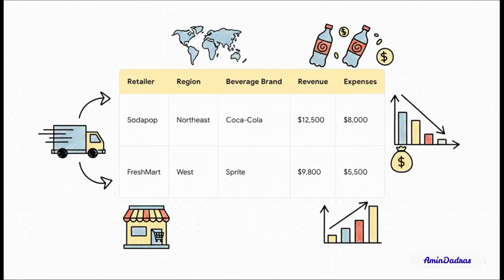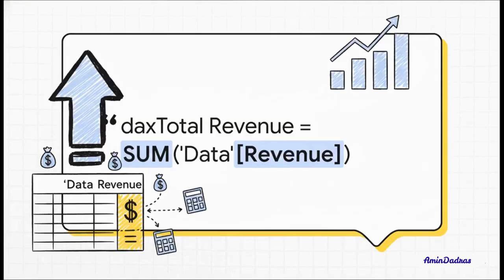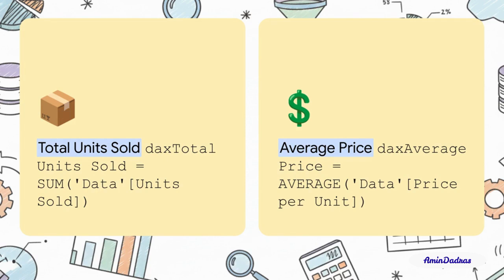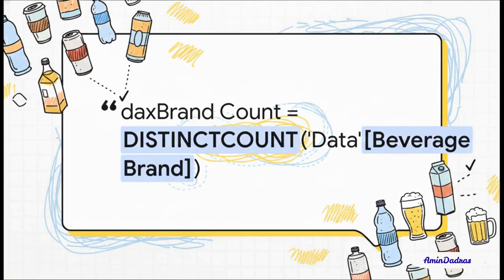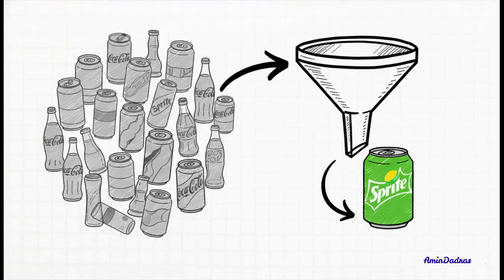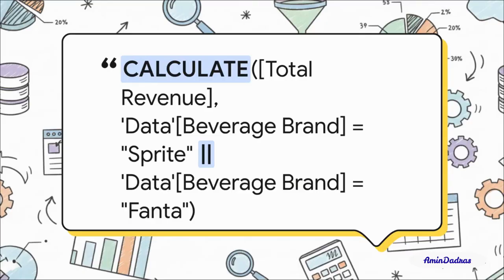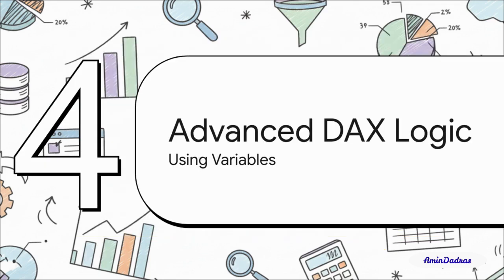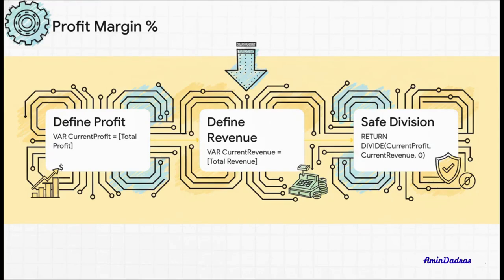DAX Assignment: Beverage Sales Analysis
DAX Assignment: Beverage Sales Analysis. Objective: Use the provided dataset to create a set of measures that analyze sales performance across different brands and regions.Part 1: Simple Aggregations (Basic Functions)The first step in any DAX analysis is creating "Base Measures" that summarize your data columns.Step 1: Calculate Total RevenueCreate a measure to find the sum of all revenue in the table.DAX Formula: ```daxTotal Revenue = SUM('Data'[Revenue])
Step 2: Calculate Total Units SoldCreate a measure to sum the quantity of beverages sold.DAX Formula: ```daxTotal Units Sold = SUM('Data'[Units Sold])
Step 3: Calculate Average Price per UnitFind the average selling price across all transactions.DAX Formula: ```daxAverage Price = AVERAGE('Data'[Price per Unit])
Part 2: Counting and Distinct ValuesUnderstanding the variety in your data is key to categorical analysis.Step 4: Count Unique Beverage BrandsHow many different beverage brands are in our portfolio?DAX Formula: ```daxBrand Count = DISTINCTCOUNT('Data'[Beverage Brand])
Part 3: The Power of CALCULATE (Filter Context)As shown in the "Fundamentals in 10 Minutes" video, CALCULATE is the most important function in DAX for filtering results.Step 5: Sprite Specific RevenueCalculate the revenue generated solely by the brand "Sprite".DAX Formula: ```daxSprite Revenue = CALCULATE([Total Revenue], 'Data'[Beverage Brand] = "Sprite")
Step 6: Combined Revenue (Multiple Filters)Calculate the revenue for both Sprite and Fanta using the OR logic discussed in the video.DAX Formula: ```daxSprite and Fanta Revenue =CALCULATE([Total Revenue],'Data'[Beverage Brand] = "Sprite" || 'Data'[Beverage Brand] = "Fanta")
Part 4: Advanced Logic and Variables (VAR/RETURN)Following the "DAX Tutorial" video, we will use variables to make our formulas more readable and efficient.Step 7: Total ProfitCalculate profit by subtracting Total Expenses from Total Revenue.DAX Formula: ```daxTotal Profit =VAR TotalExp = SUM('Data'[Expenses])RETURN[Total Revenue] - TotalExp
Step 8: Profit Margin %Calculate the Profit Margin using the DIVIDE function to handle potential "divide by zero" errors safely.DAX Formula: ```daxProfit Margin % =VAR CurrentProfit = [Total Profit]VAR CurrentRevenue = [Total Revenue]RETURNDIVIDE(CurrentProfit, CurrentRevenue, 0)
Final Task: VisualizationTo complete the assignment, create a Matrix Visual in Power BI with the following settings:Rows: Region and Beverage BrandValues: Total Revenue, Total Profit, and Profit Margin %Slicer: Add a Slicer for Date to see how these measures change over time.Dataset Overview (Summary)Column NameDescriptionRetailerName of the shop (e.g., Sodapop)RegionGeographic area (Northeast, West, etc.)Beverage BrandBrand name (Coca-Cola, Sprite, Dasani, etc.)RevenueTotal sales amount ($)ExpensesCosts incurred ($)